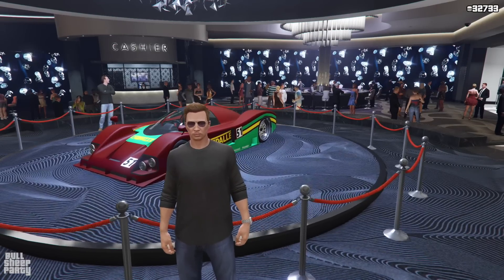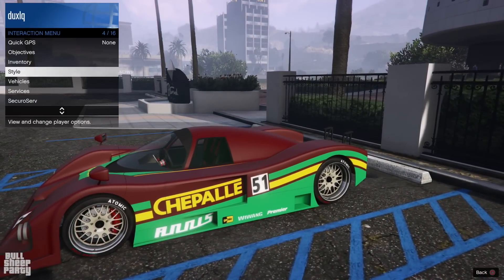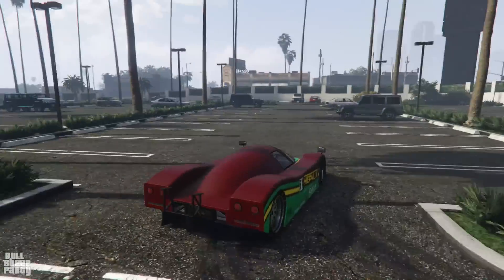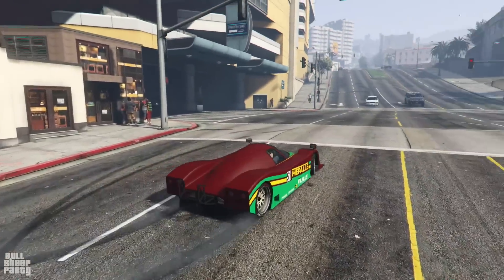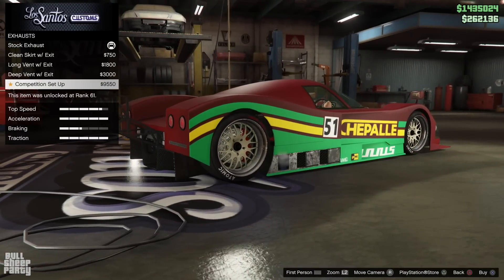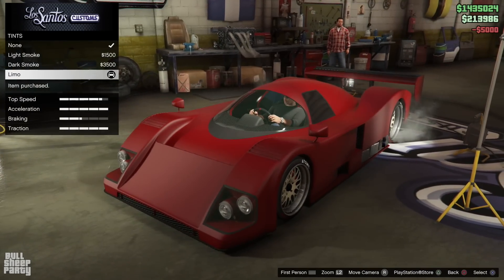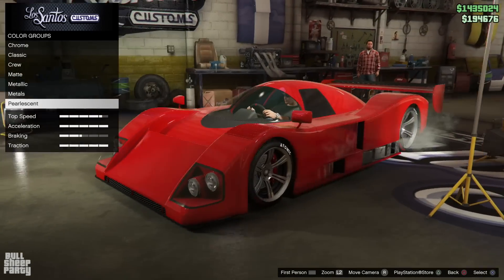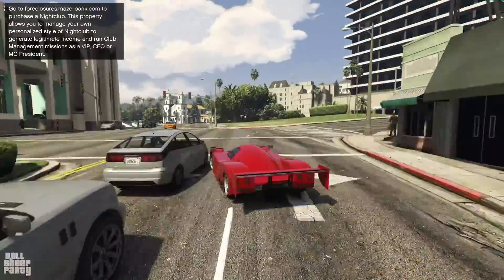IS IT WORTH IT ? The New Annis S80RR Podium Car Free Lucky Wheel Car GTA 5 Online Customization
After winning the Annis S80RR in GTA 5 online fast from this weeks GTA Online Weekly Update. I wanted to share my taught on it. Also if you want to get it first time, please follow my guide from this week. This is this weeks free podium car - Annis S80RR . Tutorial on free car glitch  gta 5 online with controller / joystick cam and timer in my channel. How to get free car ( Annis S80RR ) or vehicle and do free car glitch in gta 5 online with joystick cam and a timer.  The wheel glitch is easy to do and will get you a free car in the diamond casino dlc. Free car from the lucky wheel in gta 5 online.

IS IT WORTH IT ? The New " Annis S80RR " Podium Car - Free Lucky Wheel Vehicle For The Week Update Review and Customization